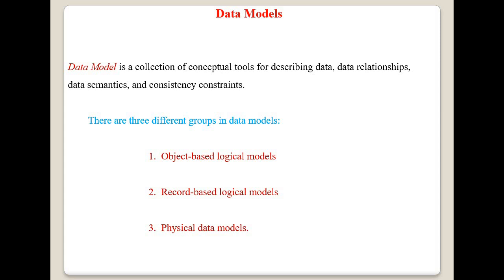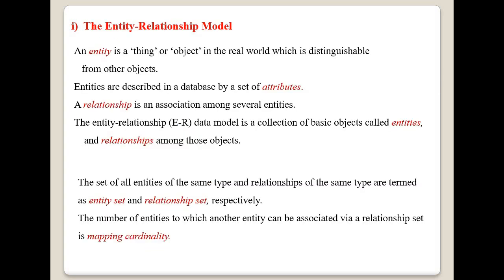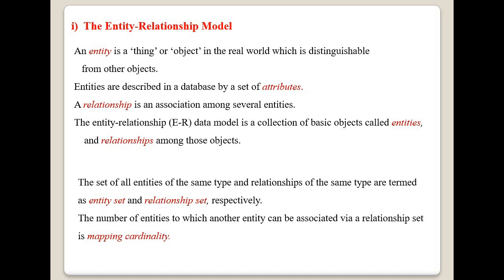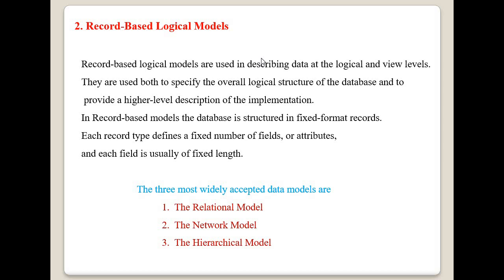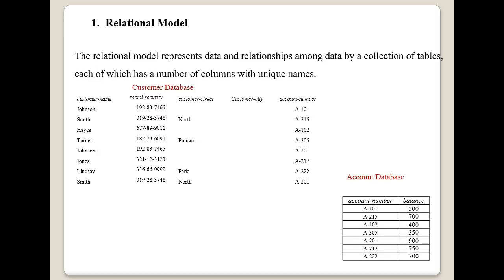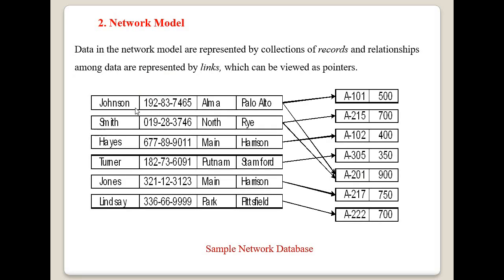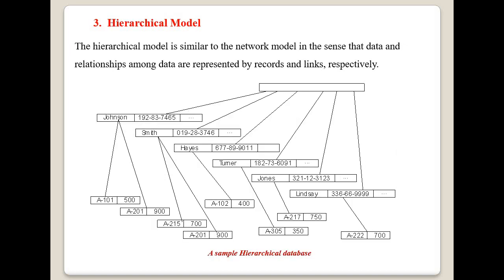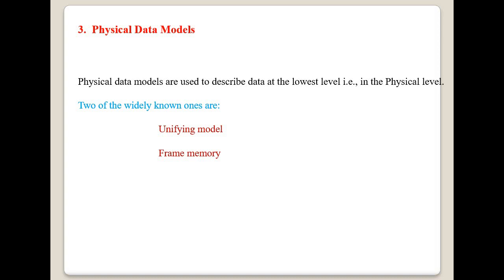SJCTNC_MR.A.ARUNBENEDICT_CS509_RDBMS_UNIT-1_DATAMODELS